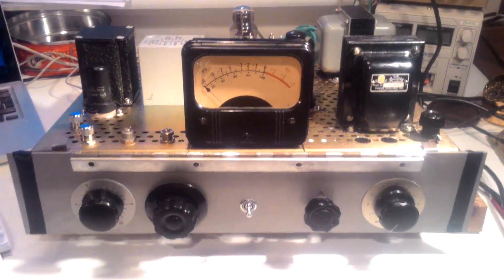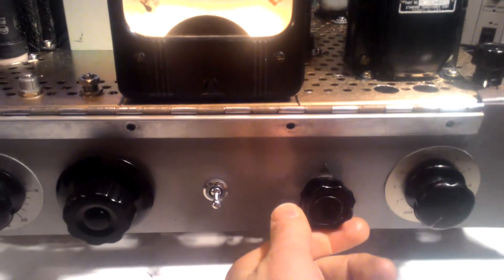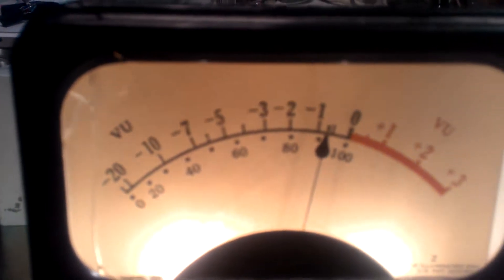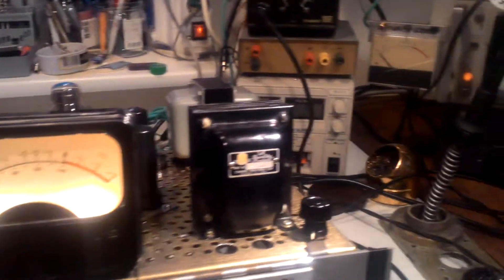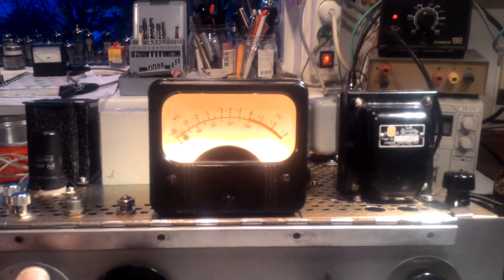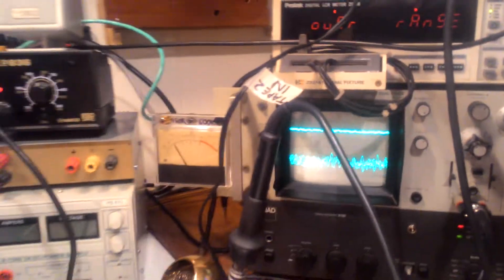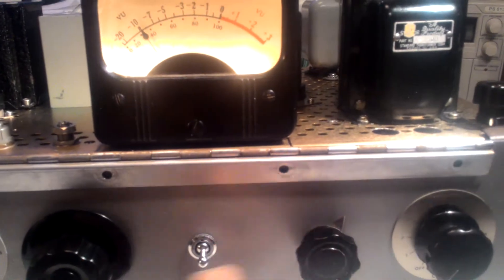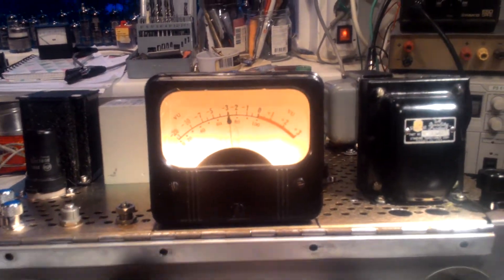RCA BA-6A Clone by Atomic Analog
This is a first try of the BA-6A compressor that I built from scratch, mostly with parts collected over a long period from scrap gear and generous geek mates :-). So it has essentially cost me nothing except about 50 hours of intense soldering. It is sounding real nice! Now I just need to build a second one and link em!